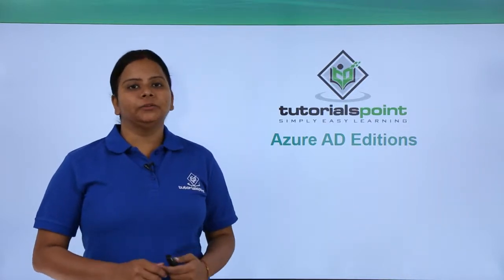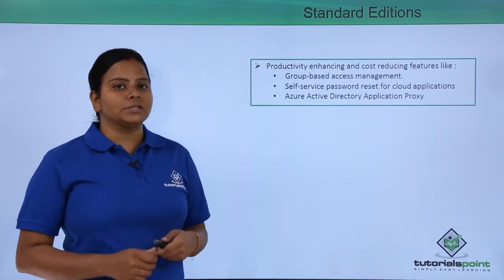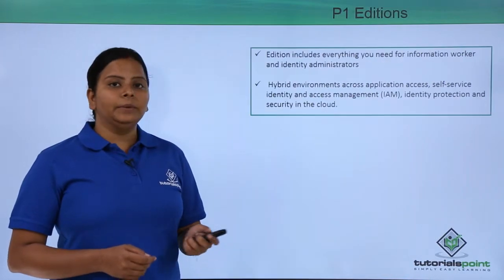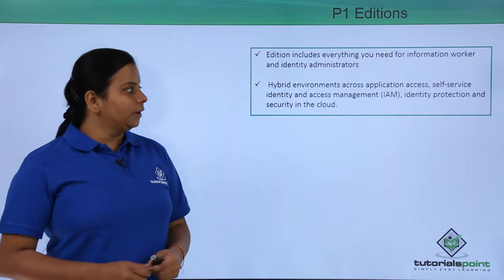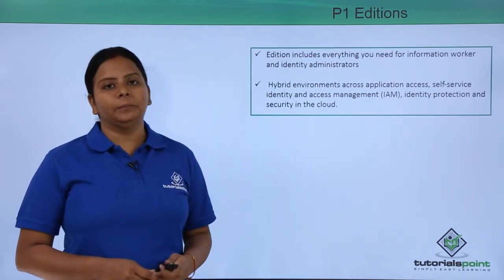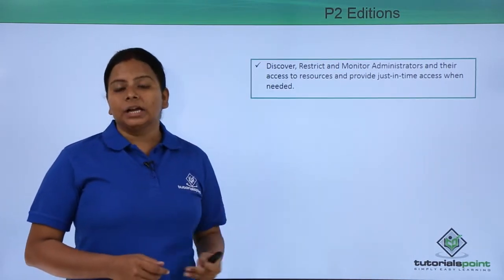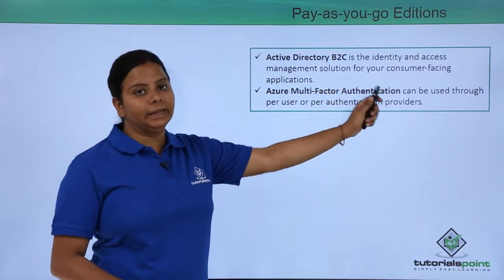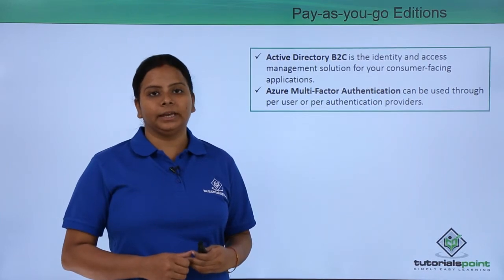Azure - AD Edition